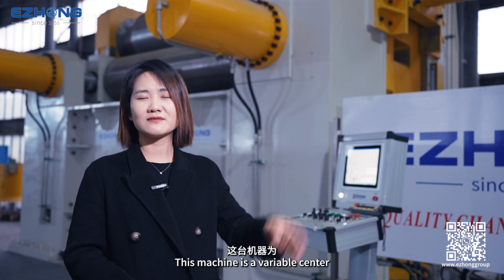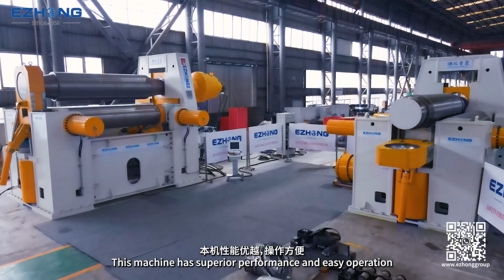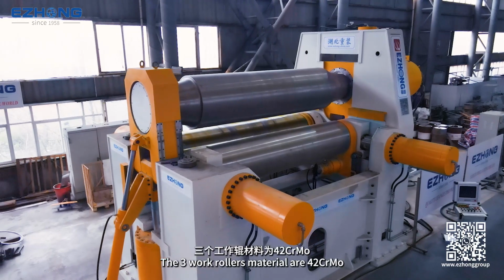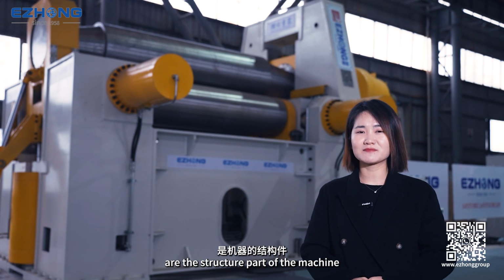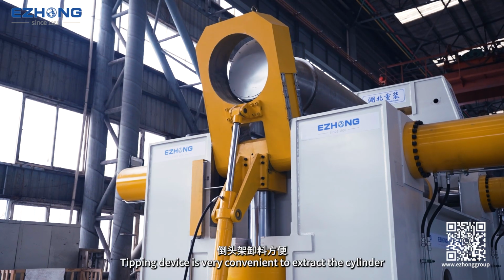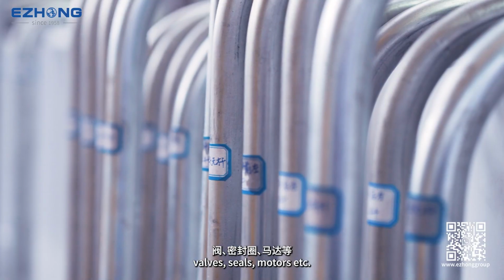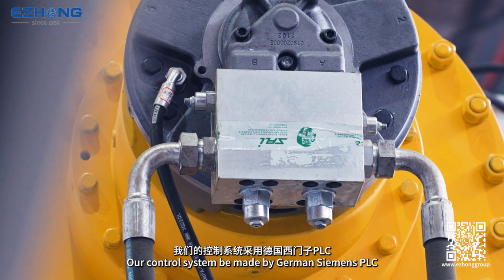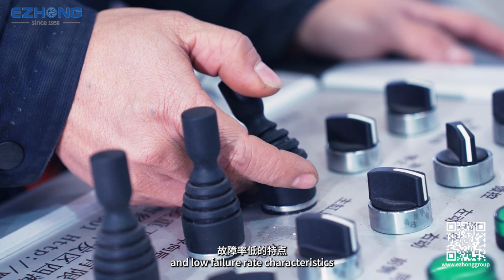Ezhong Factory: A Reliable Partner in the Global Wind Power and Other Industries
This is our Ezhong Group production. Nowadays there are hundreds of manufacturers of wind powers, seals and other companies around the world. So nearly all these companies need to produce or source and to finance their products. So our engine rolling machine is popular around the world.